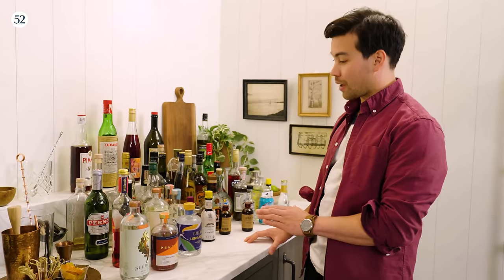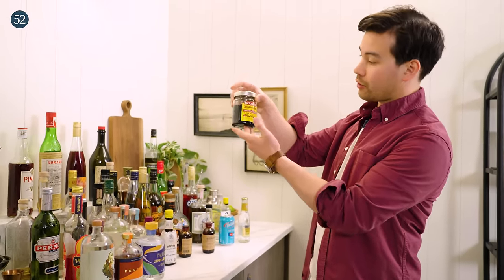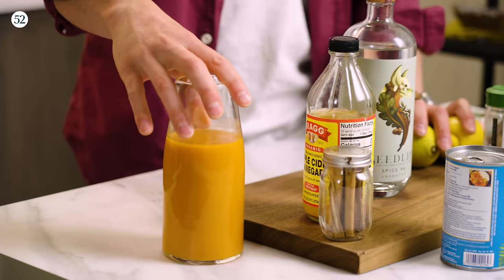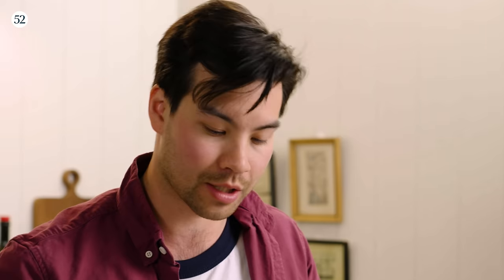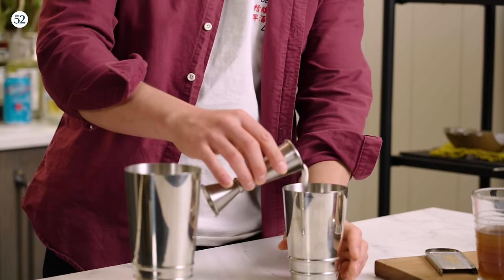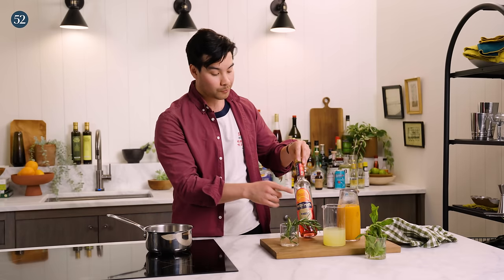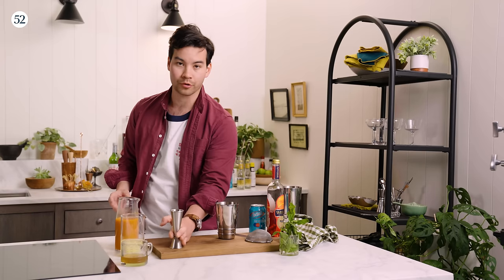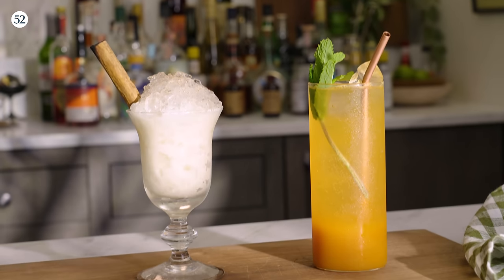Making Non Alcoholic Cocktails at Home | Cocktail Class with Harper Fendler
ZERO PROOF BAR:
In this episode of Cocktail Class, Harper Fendler walks through some of his favorite staples for a nonalcoholic home bar. Then, with two signature NA recipes, Harper explains how to get all of the flavor and depth you'd expect from your cocktails, without the booze. Cheers!

CHAPTERS:
00:00 - Introduction
01:36 - The Building Blocks
02:30 - "The Pantry"
04:55 - "The Fridge"

MORE ABOUT COCKTAIL CLASS:
You can stop wondering if you are properly ordering a Martini and put to bed Googling the correct components of a Manhattan every time you want to make a nightcap. Cocktail Expert Harper Fendler will teach you the essential, but commonly misconstrued details, tips, tricks, and behind the scenes stories of the drinks we love to fill our glasses with.